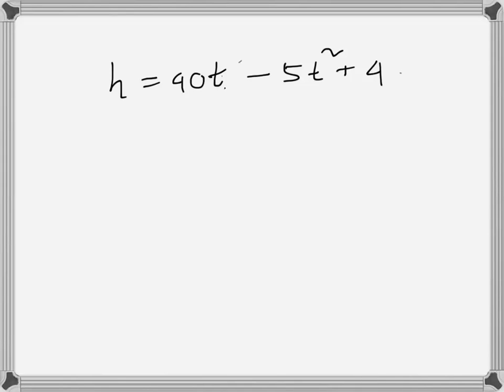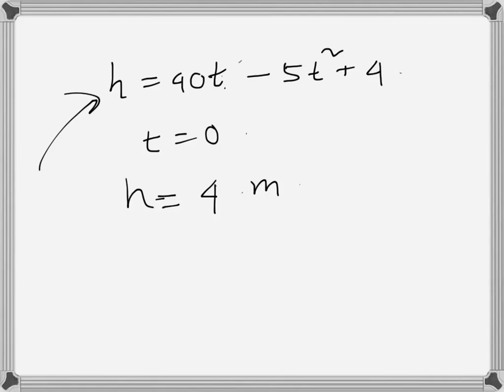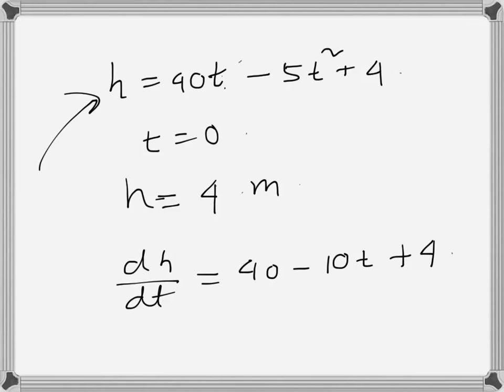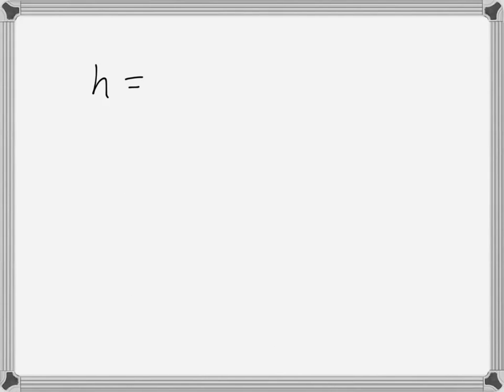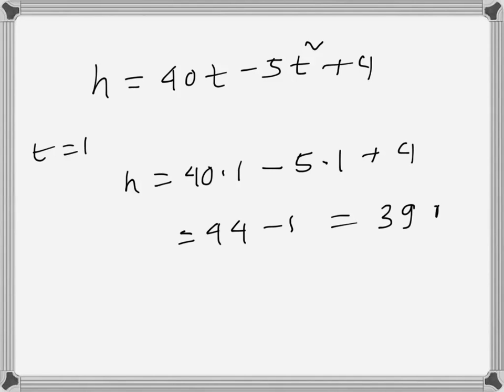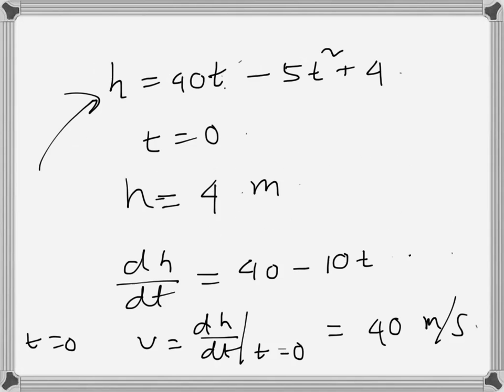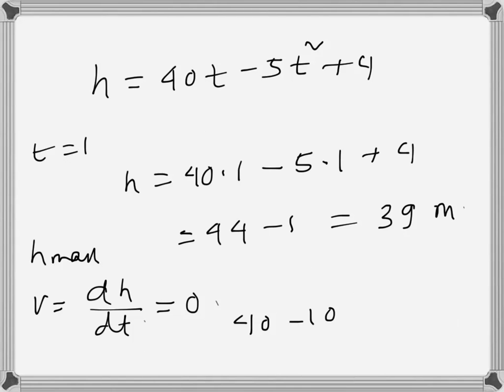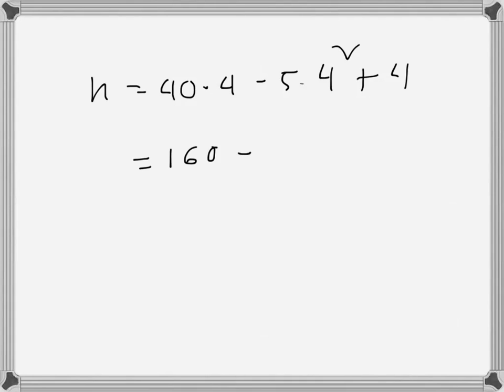Application of Calculus: Projectile (problem example)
a projectile is fired into the air and its height in metres is given by , h=40t-5t^2+4 where t is in seconds.
(i)Find the initial height.
(ii)Find the initial velocity.
(iii)Find the height after 1 s. (iv)What is the maximum height  of the projectile?
(v)sketch the graph of the  height against time.